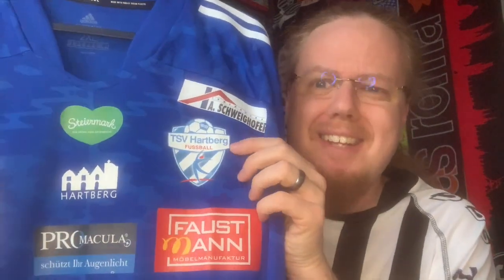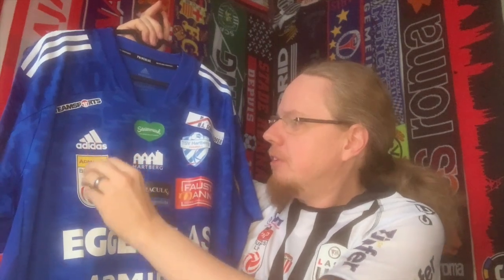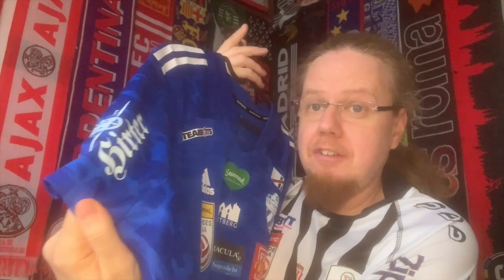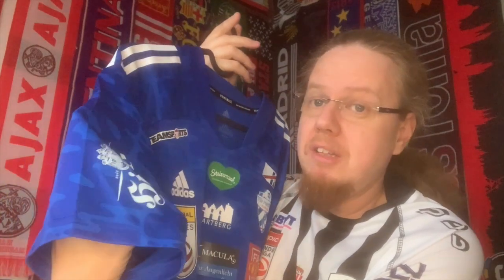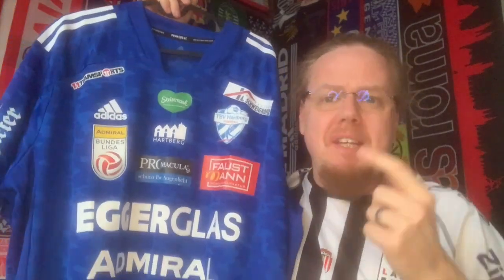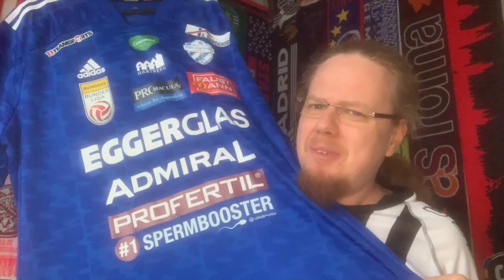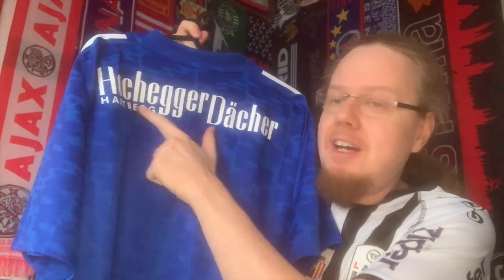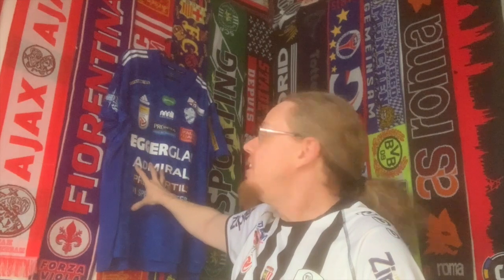A Remarkable Austrian Shirt!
Sometimes a shirt can be soo ugly, that it is actually beautiful! In my efforts to increase my collection of Austrian Bundesliga shirts, I just could not look past this one - even if it is oversized. It is remarkable for what it is - unique in Austria and probably even Europe for its sheer number of sponsors. And yes, I am a bit infantile as one of the sponsors does make me giggle.